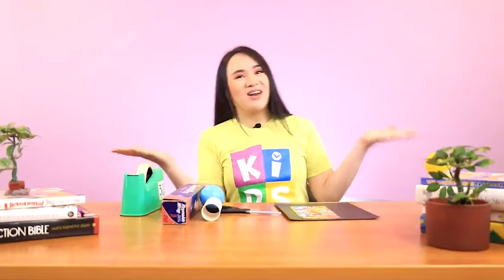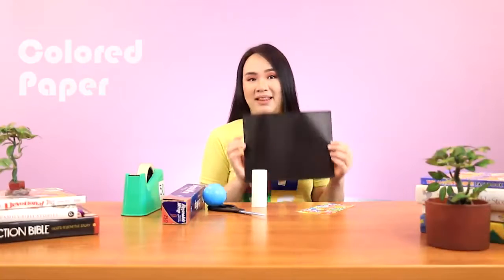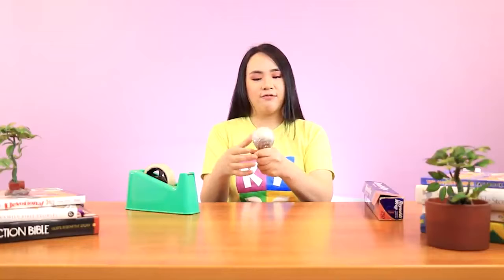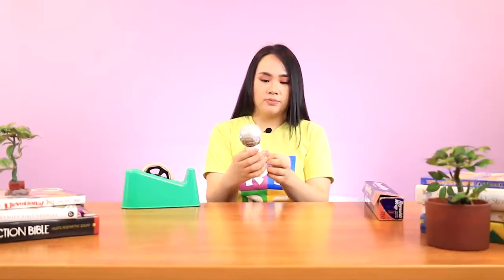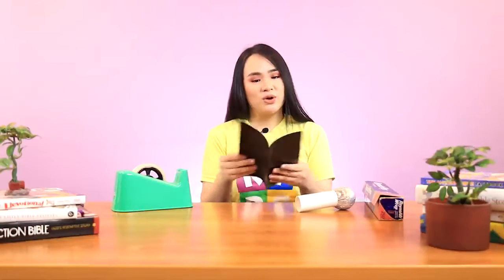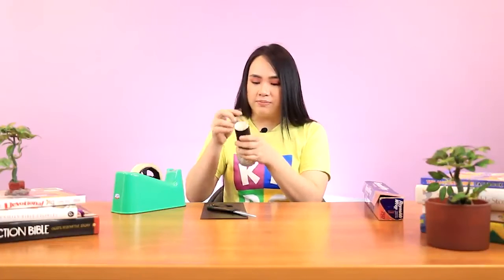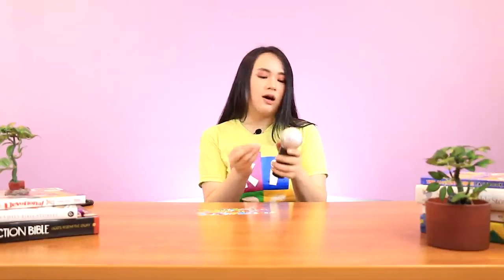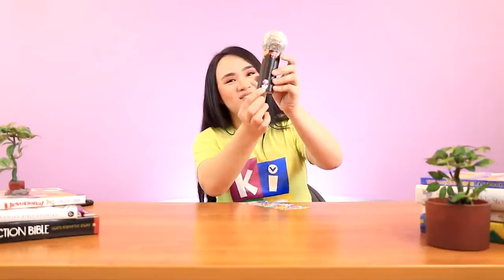Arts and Crafts 0430